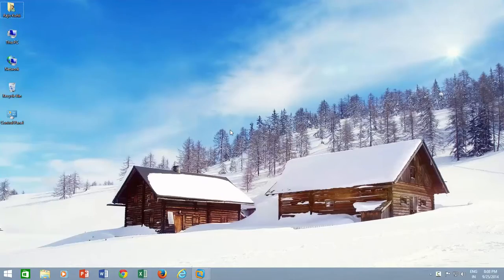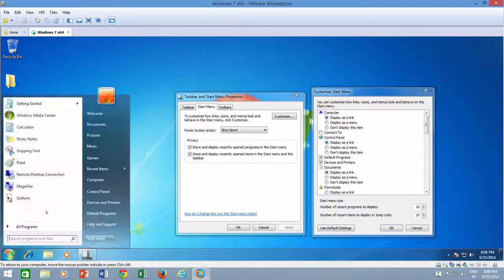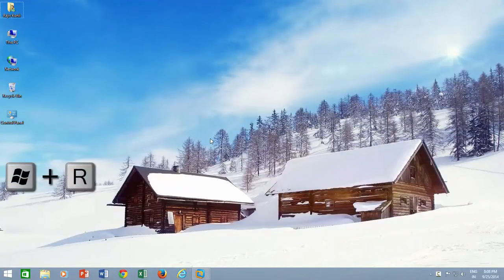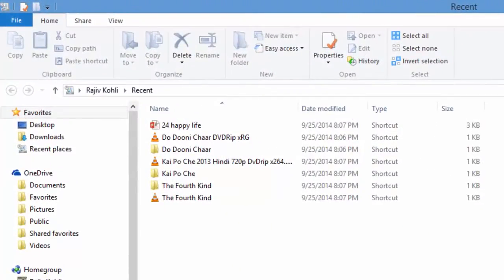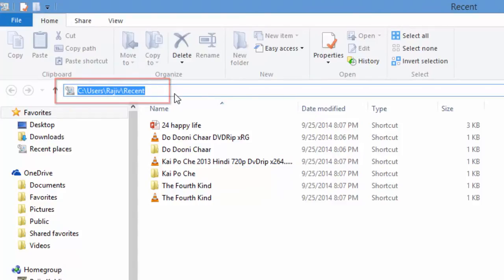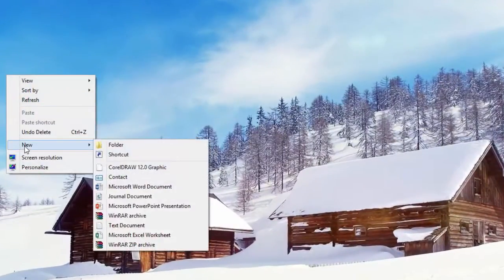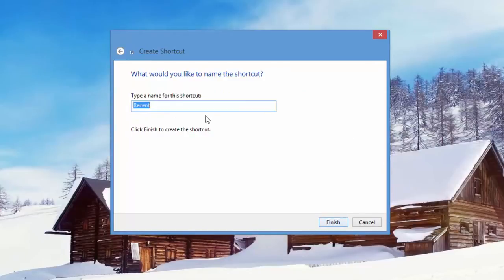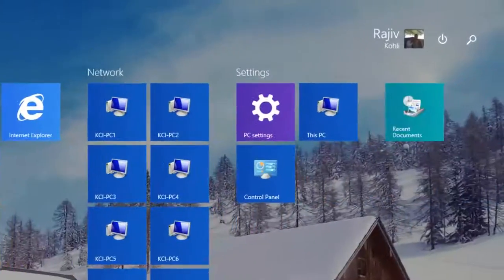How to Pin Recent Documents To Start Menu on Windows 10 Tutorial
With the new Start Screen in Windows 8.1, many options have been removed which were available in previous versions of Windows, and one of them is Recent Documents. With a little tweak, you can easily enable Recent Documents back to your new Start Screen.